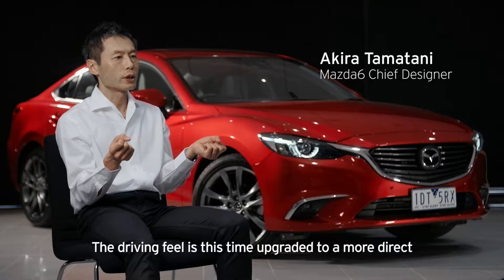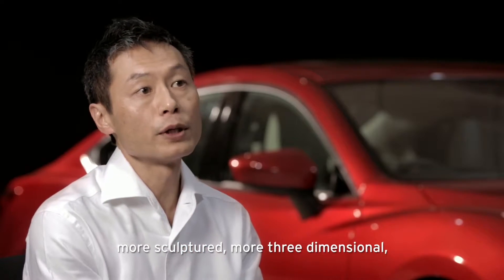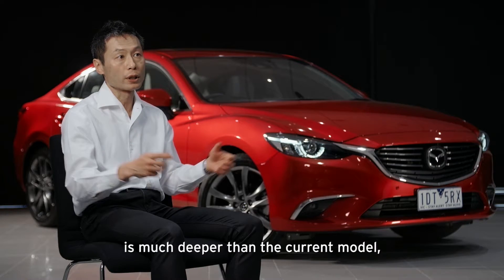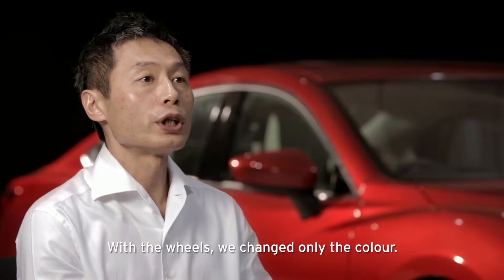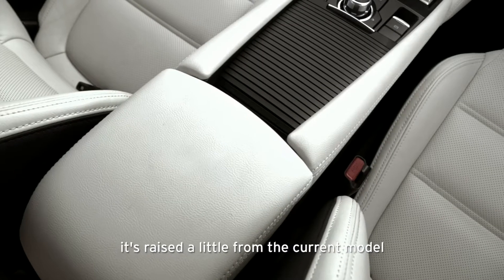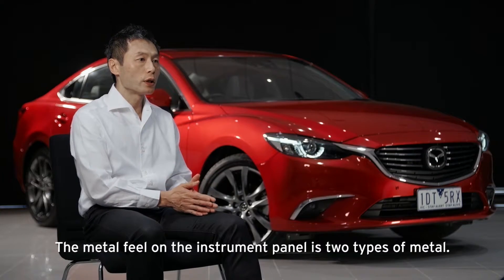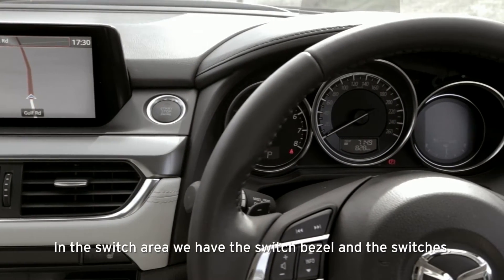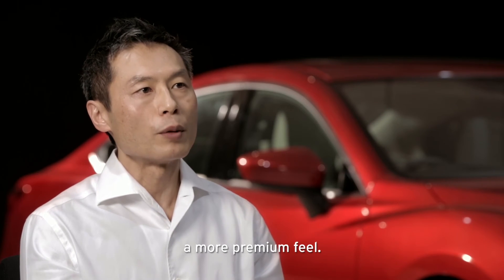Designing the All New Mazda 6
Learn more about the design behind the stylish Mazda 6 with Parkland Mazda

To find out more about the Mazda6 visit the team at Parkland Mazda or follow this link: